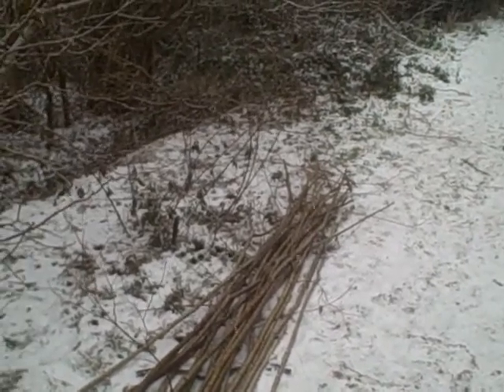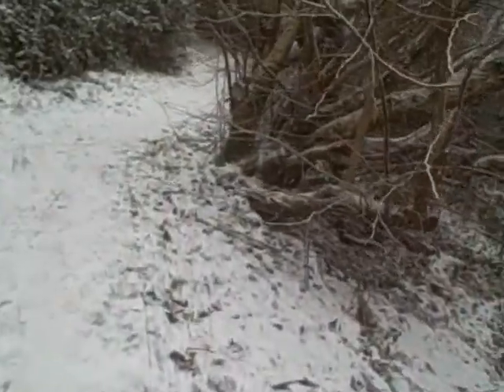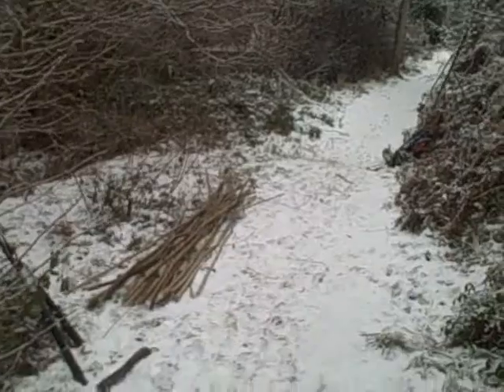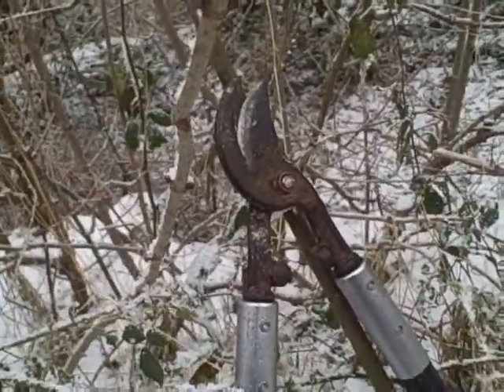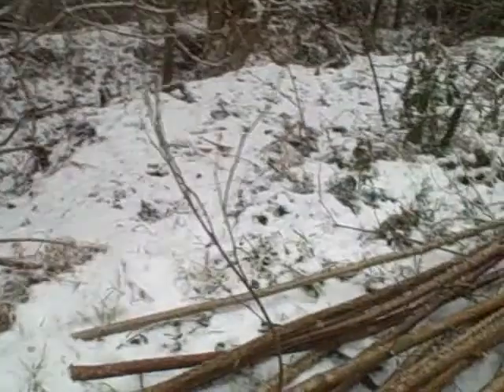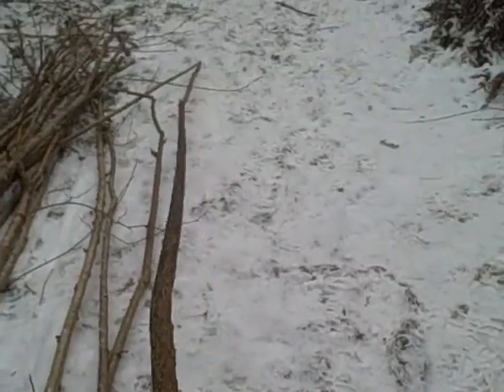Collecting Hazel Rods for a Currach Build